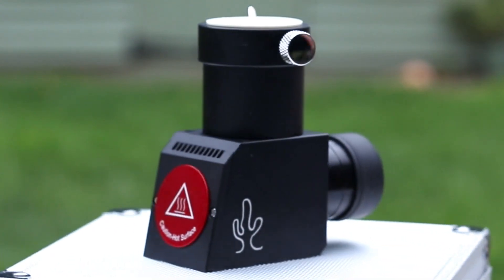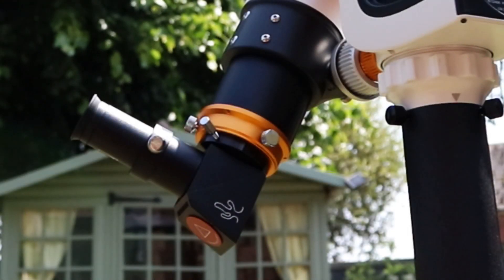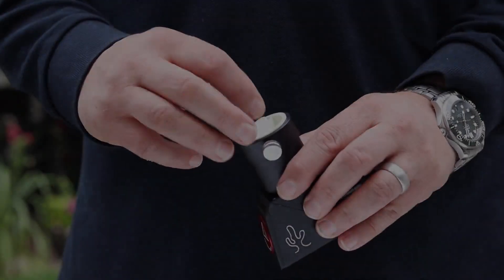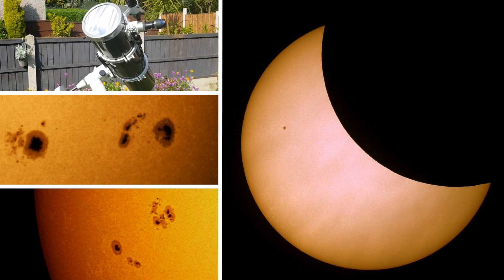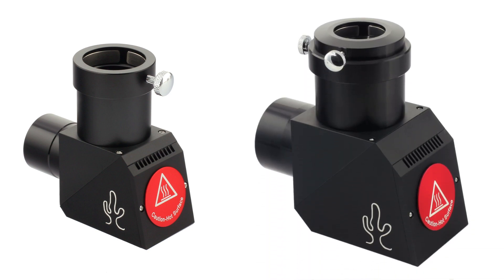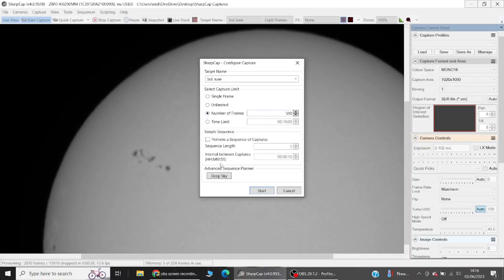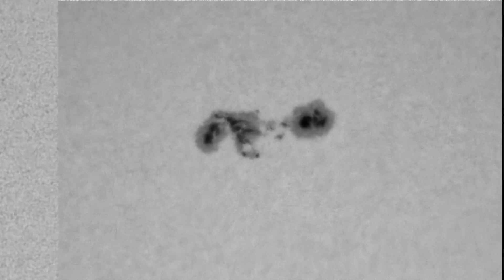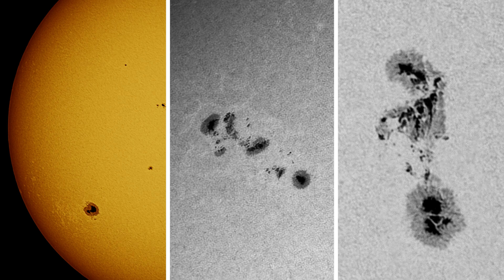Lunt Herschel Wedge Review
A review of the Lunt Herschel wedge and first images and video after 10 months of use. The Herschel Wedge, also known as a solar wedge, is the best way to observe the sun in white light safely by selectively reflecting away a vast majority of the Sun's light. The Lunt Herschel Wedge allows astronomers to safely study sunspots in exceptional detail with much better contrast and crisper views than using solar film.

The solar wedge from Lunt that I am using is 1.25 inches for use with refractors under 4 inches. Had the Lunt Herschel Wedge for just under a year now, and after using solar film for years (and had images published using solar film) can confirm that the images using a Herschel wedge are far superior and crisper.